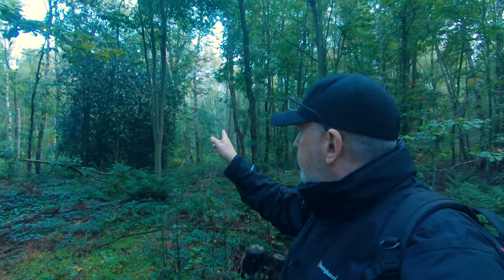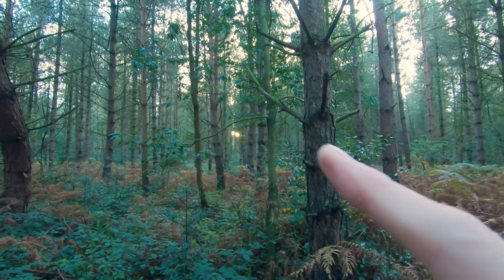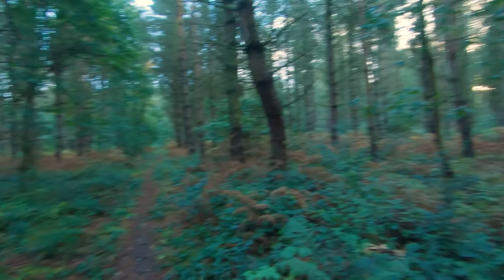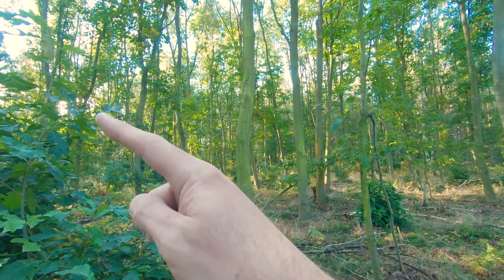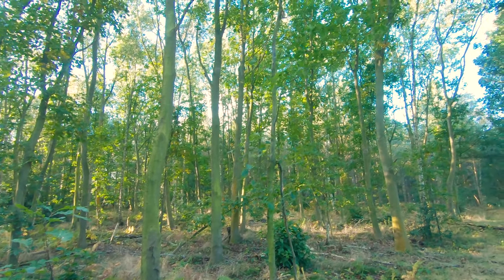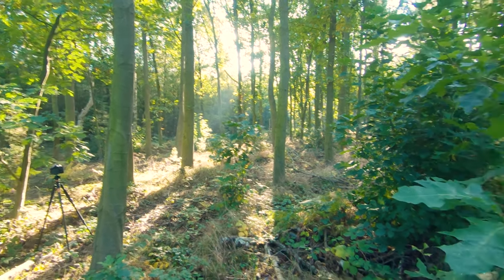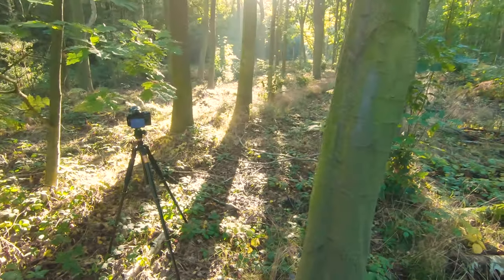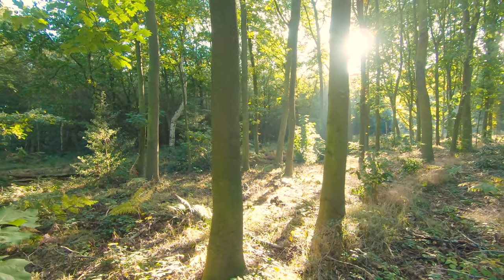First Woodland Drone Footage • Sherwood Forest Photography Vlog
First woodland drone footage in my Sherwood Forest photography vlog, OK not my first drone flight but as my previous attempt got cut short, this is my first true DJI Mavic Mini woodland drone footage till a battery drained.. and we survived! 😉

The Sherwood Forest photography vlog today came from a distant and quite remote woodland on the Northern edge of the ancient area. The woodland drone footage was my main capture but I hope the casual tips on choosing local locations to suit the seasons & looking beyond the Pines come in useful for someone, sometime.

Thanks very much for watching, for the likes, kind words & Subs 🙏🏻

00:00 Intro
02:29 Tip 1 • Shoot For The Season
04:39 The Challenge & Tip 2 • Look Beyond The Pines
10:10 Drone Footage
13:59 Summary
19:56 Close & Gallery

Please stay safe & I'll catch you soon.

Steve